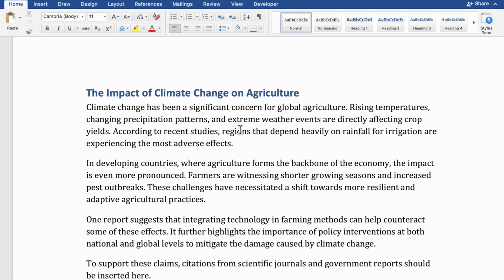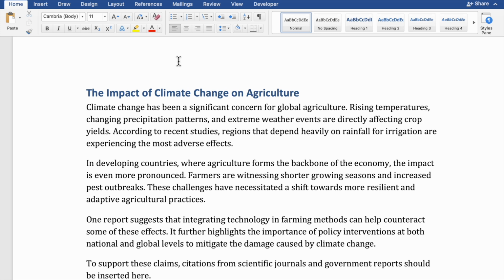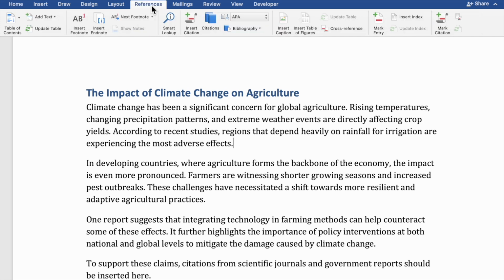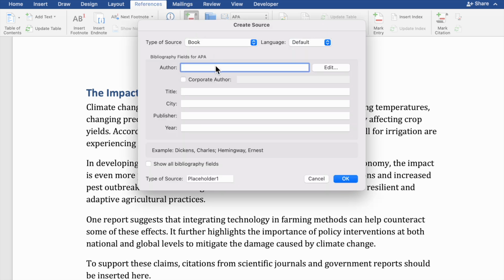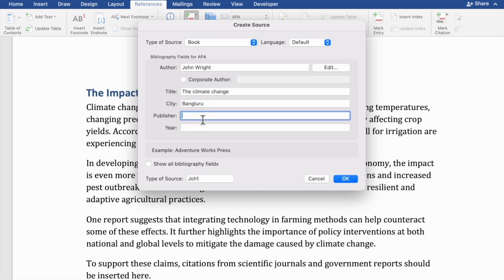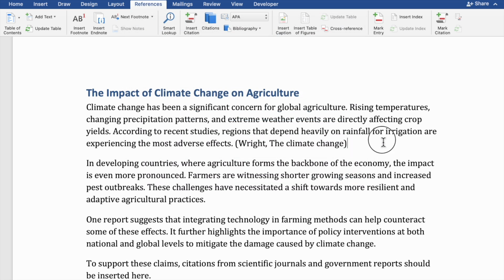How to Add Citation in Microsoft Word | Easy Guide for Students & Researchers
Learn how to add citations in Microsoft Word easily with this step-by-step tutorial. Whether you are a student, academic, or researcher, this video will help you properly reference your sources using built-in citation tools in Word. We’ll cover how to insert citations, choose citation styles (APA, MLA, Chicago), manage sources, and auto-generate a bibliography. Make your assignments and research papers plagiarism-free and professional with proper referencing!